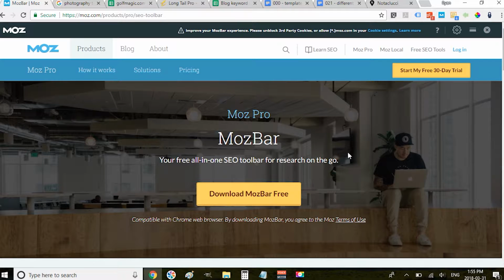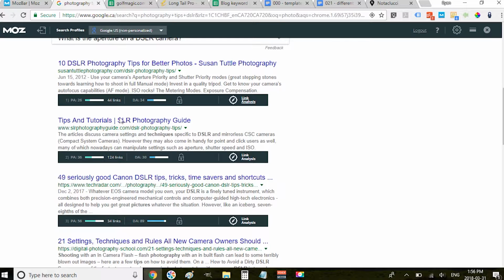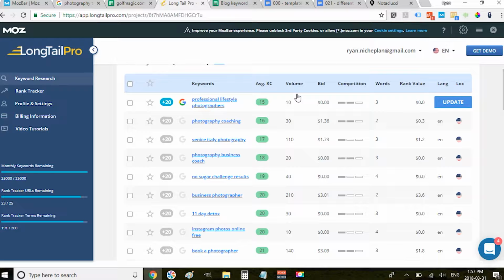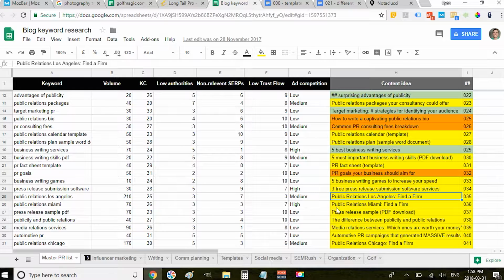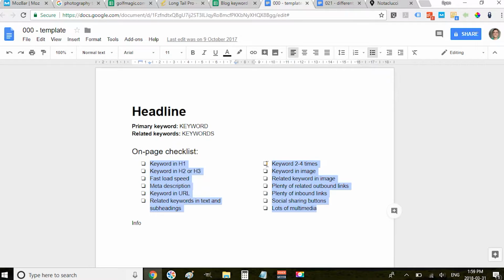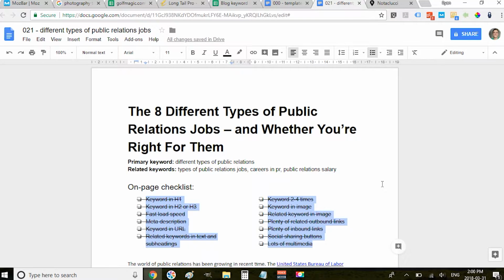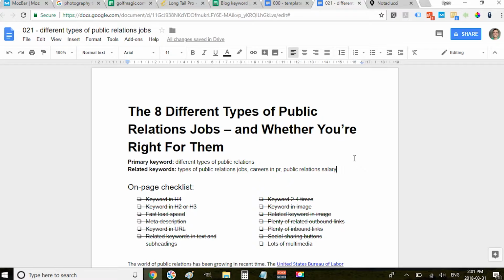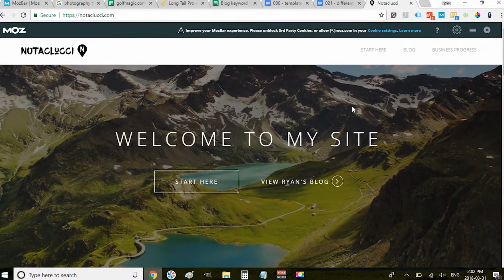1,000+ organic traffic per month from SEO? (Ep. 3)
Today I'm discussing the SEO strategy I'll be using to drive organic traffic to the Notaclucci site.

It's a strategy I've had success with in the past. By targeting and optimizing towards low cometition keywords, I was able to drive over 1,000 monthly organic traffic to my site.

This is the same strategy I'll be using for Notaclucci.

1) Use MozBar to identify low authority competitors
2) Use SEMRush to discover the keywords those competitors rank for
3) Use Long Tail Pro to weed out keywords that are too competitive
4) Create and optimize content for each keyword

★☆★ LEARN MORE ABOUT NOTACLUCCI ★☆★

I'm documenting my entire journey from scratch. Specifically, I'm going to be sharing the exact strategies I use to grow my social channels and website, and will be tracking my progress along the way.

Click the link above to learn more about me and my journey.

★☆★ WANT TO GROW AN ONLINE BRAND? ★☆★

★☆★ FOLLOW ME ★☆★